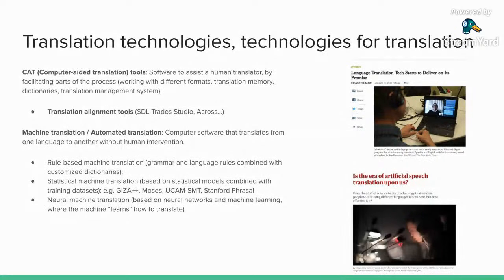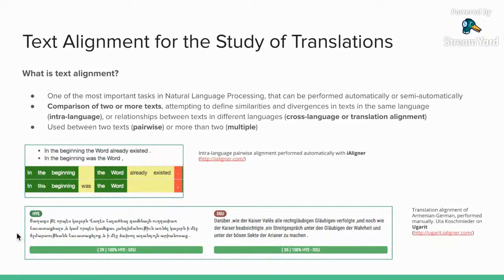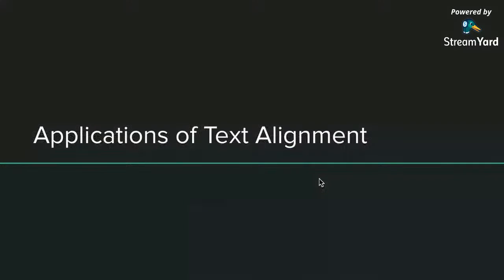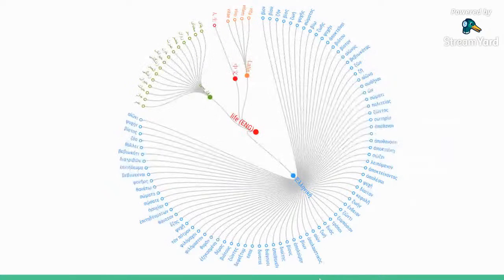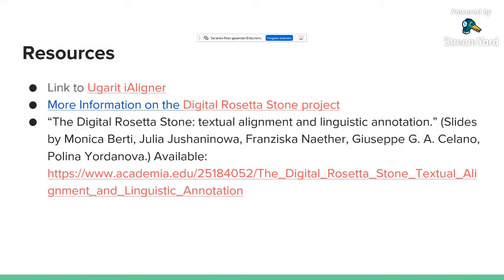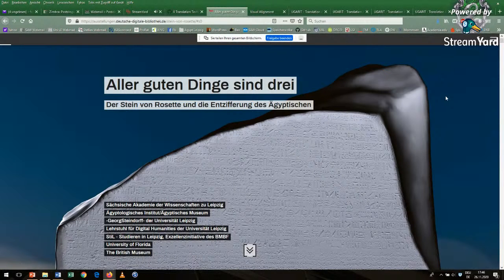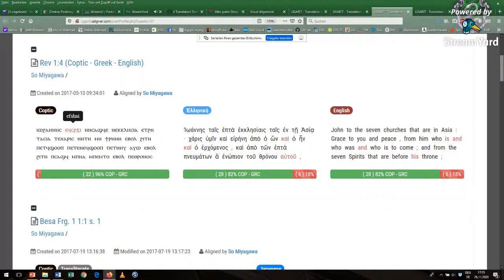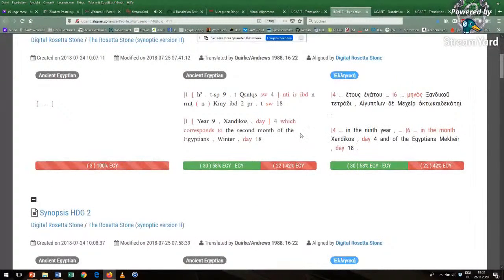8. Translation Technologies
Sunoikisis Digital Classics, Fall 2020
Session 8. Translation Technologies
Thursday November 26, 16:00 UK = 17:00 CET

Convenors: Franziska Naether (Leipzig), Chiara Palladino (Furman)

 - Introduction: translation technologies
 - Principles and theoretical aspects of text alignment
 - Available tools for text alignment
 - Applications: automatic translation alignment, graph databases, dynamic lexicon
 - Live Demo of Ugarit with the Digital Rosetta Stone Project
 - Presentation of the exercise

Readings and exercise can be found on the session